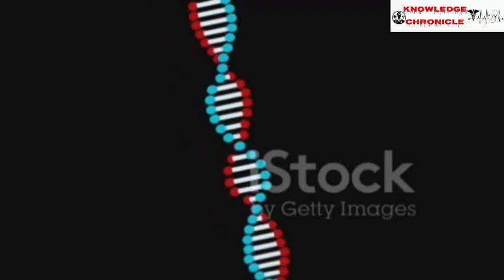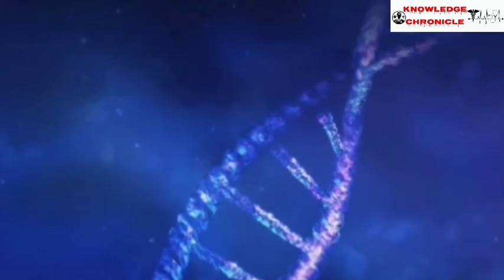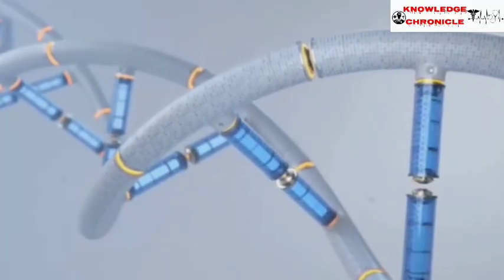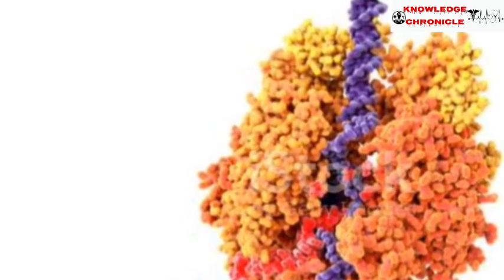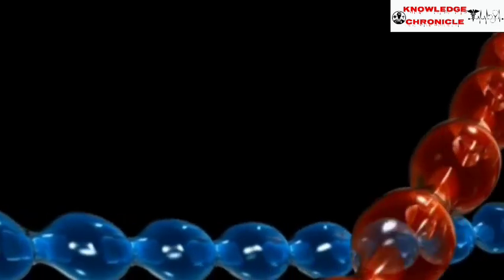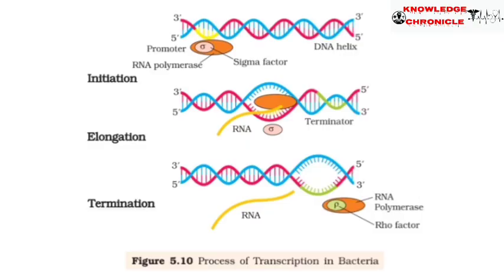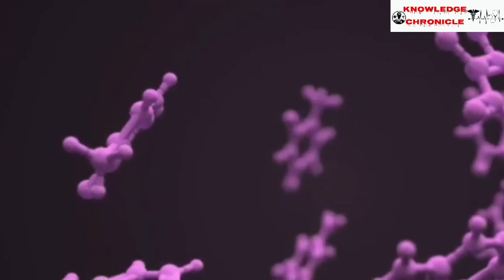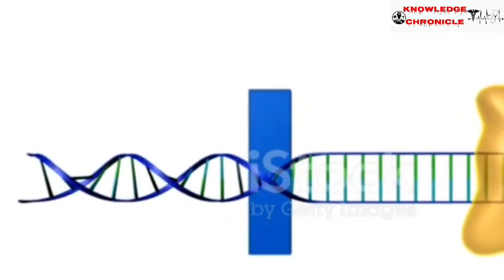Transcription Explained: From DNA to RNA - The First Step from Gene to Protein!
⚕️How Does Your DNA Turn Into RNA? The Transcription Process Explained.

🩺Have you ever wondered how the language of life stored in our DNA turns into action? How our cells understand the genetic blueprint to make proteins that build and run our bodies? The secret lies in a process called transcription — the very first step in decoding life!

Transcription is the process of copying genetic information from one strand of DNA into RNA.
Think of DNA as a thick book of instructions, and transcription is like copying a specific recipe onto a sticky note so you can use it in the kitchen — without carrying the whole book around!

Now here’s the twist — only one strand of DNA is copied, not both. Why?

A. If both strands were copied, the RNA sequences would be different due to complementary pairing, leading to confusion in protein production.
B. Also, the two RNA strands could pair with each other to form double-stranded RNA, making it impossible to translate into proteins. So, to keep it simple and accurate, only one strand is transcribed!

The Transcription Unit – The Core Blueprint

A transcription unit is like a mini blueprint on the DNA — it tells the cell where to start copying, what to copy, and where to stop. It has three major parts:

1. Promoter – The starting point or the 'green signal' for transcription.

2. Structural Gene – The part that actually gets copied into RNA.

3. Terminator – The stop sign that tells the cell to end transcription.

Here’s where it gets interesting:
DNA strands have direction — like one-way roads. They run in opposite directions, called polarity. One goes 3' to 5', and the other 5' to 3'. RNA polymerase, the enzyme that copies the gene, can only read in one direction. So the 3’ to 5’ strand is used as the template.

But the strand that doesn’t get copied — surprisingly — is called the coding strand. Why? Because it has the same sequence as the RNA being made, except it has thymine (T) instead of uracil (U).

Let’s take an example:

Template Strand: 3'-ATGCATGCATGC-5'
Coding Strand: 5'-TACGTACGTACG-3'
RNA Transcribed: 5'-UACGUACGUACG-3'

Notice how uracil (U) replaces thymine (T) in RNA!

What Is a Gene – Really?

We often say “it’s in your genes” — but what exactly is a gene?

A gene is the functional unit of inheritance. It carries the instructions to build a polypeptide or a type of RNA.

In bacteria, a gene often codes for more than one protein – these are called polycistronic genes.
In humans and other eukaryotes, each gene usually codes for one protein, called monocistronic genes.

But wait — genes in eukaryotes are split!
The coding regions called exons are interrupted by non-coding regions called introns.

Imagine trying to read a sentence with random words inserted in between — that’s what raw RNA looks like. So, the cell splices out the introns to stitch together the real message.

Also, don’t forget the promoter and regulatory sequences. They don’t code for proteins, but they control the activity of genes — like the volume knob on a speaker!

The Types of RNA – Meet the Team

Now let’s talk about the three key types of RNA — the superheroes of the protein-making world:

1. mRNA Messenger RNA – the blueprint that carries genetic information from DNA to ribosomes.

2. tRNA Transfer RNA – the supplier that brings in the right amino acids during protein building.

3. rRNA Ribosomal RNA – the architect and builder that forms the structure of ribosomes and helps assemble proteins.

Each type plays a unique role, and together, they make the magic of translation happen!

Transcription in Bacteria – One Enzyme, Many Jobs

In bacteria, life is simple but powerful. There’s just one enzyme — RNA polymerase — that does it all.

It goes through three stages:

A. Initiation – RNA polymerase binds to the promoter region. But it needs help — an initiation factor called sigma (σ) helps it recognize where to start.
B. Elongation – RNA polymerase reads the template and adds RNA nucleotides one by one, following the base-pair rule.
C. Termination – Once the RNA polymerase hits the terminator sequence, it detaches with the help of a termination factor, often called rho (ρ).

A fun fact? In bacteria, transcription and translation happen simultaneously! As the RNA is being made, ribosomes jump on and start translating it. That's efficiency at its best!

Transcription in Eukaryotes – The Complex Orchestra